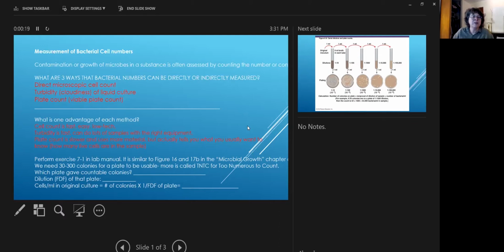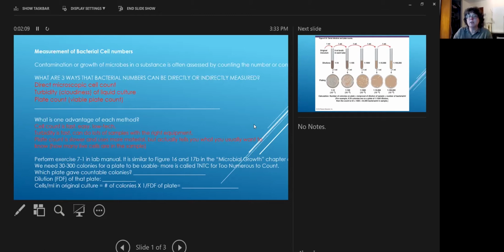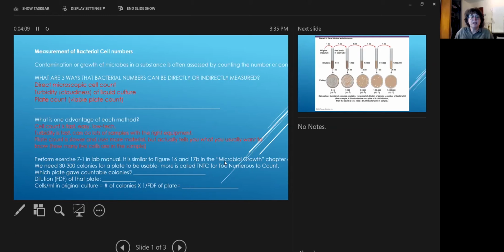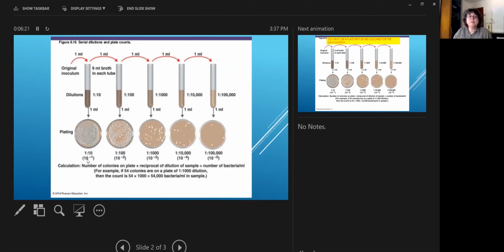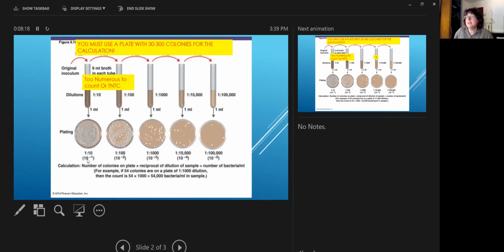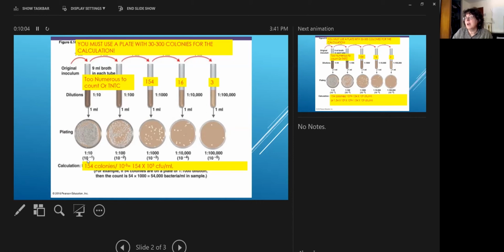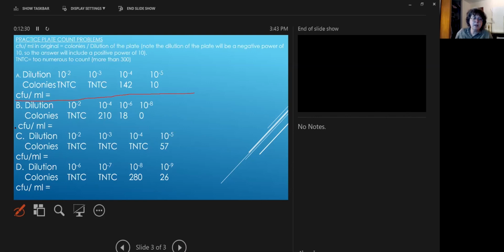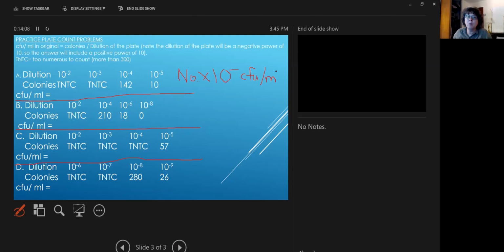Plate count JALC Bio226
This covers plate count experiment-  pages 54 and 59 of the coursepack.